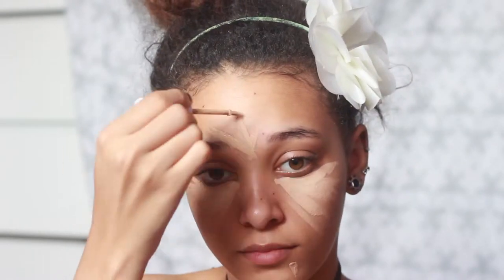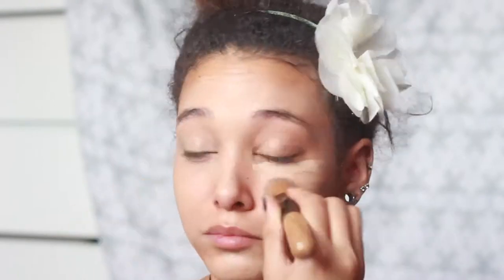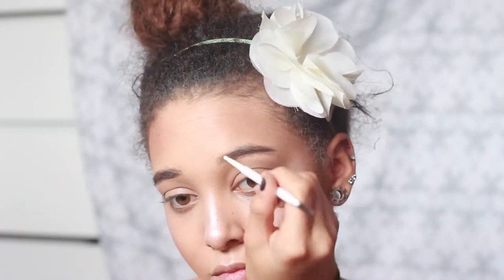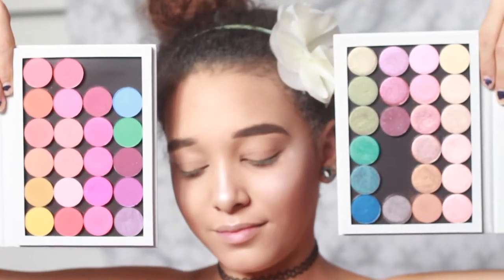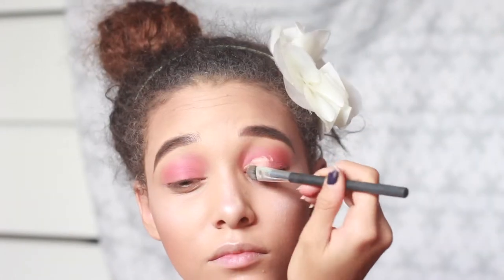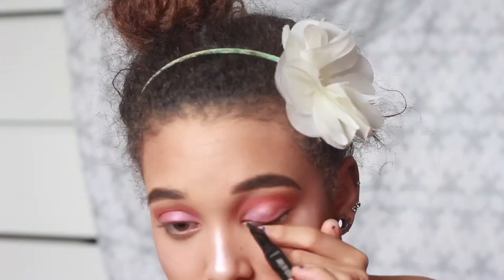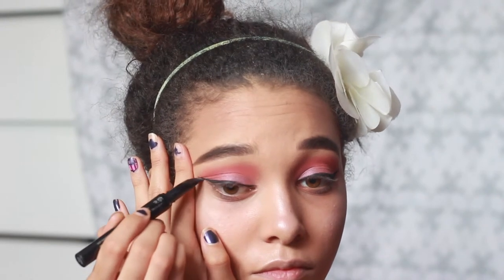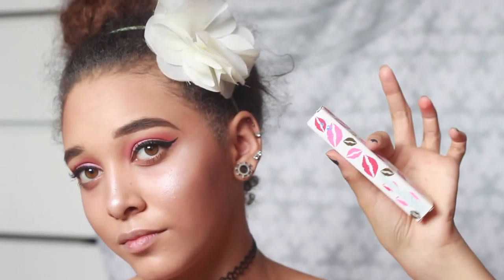FULL FACE FIRST IMPRESSIONS | USING ONLY 2 BRANDS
♛ PRODUCTS

- Foundation - Benefit Cosmetics - 'Some Kind A Gorgeous' Foundation Faker - Medium - £24.50

- Powder - Benefit Cosmetics - The Porefessional Agent Zero Shine - £25.50

- 2nd Highlighter - Colourpop - Pressed Powder - Sil Vous Play £5.35

- Brow Pencil - Colourpop - Precision Brow Pencil - Bangin' Brunette - £3.82

- Eyeshadow - Colourpop - Wait For It & Double Date Pressed Eyeshadow - £3.82

- Eyeliner Felt Pen - Benefit - They're Real Push Up Eyeliner - £20.00

- Lipstick - Colourpop - Match.com Collab - Ultra Matte Liquid Lipstick - Mwah £4.59